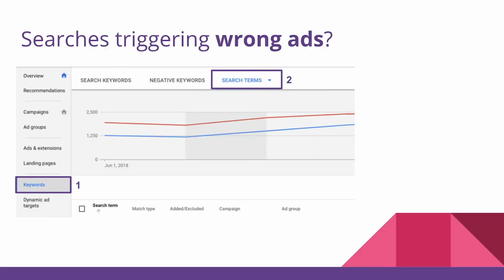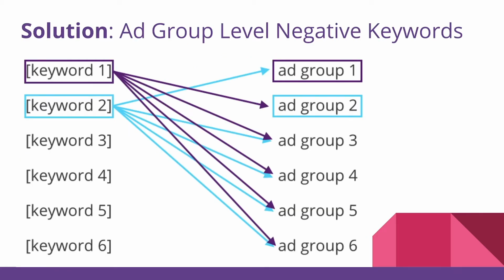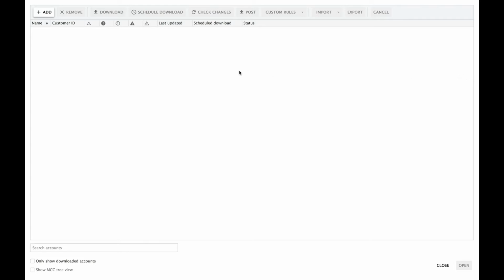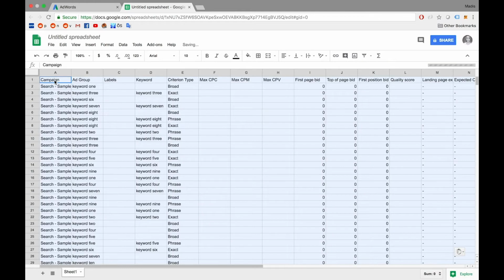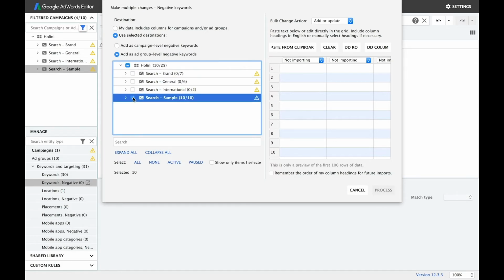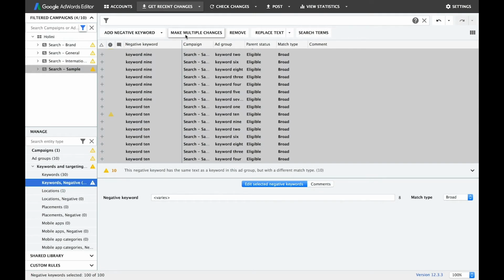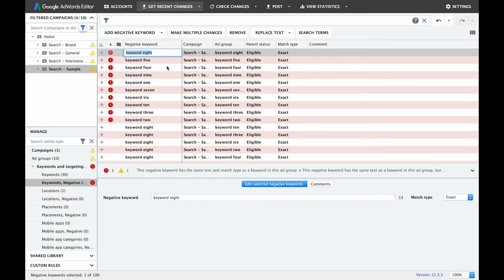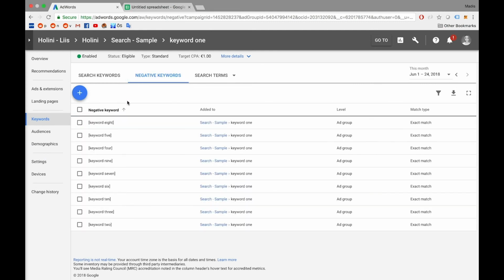Google Ads (AdWords) - Adding Ad Group Level Negative Keywords IN BULK (2018)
A comprehensive guide on HOW TO QUICKLY ADD AD GROUP LEVEL NEGATIVE KEYWORDS IN BULK to eliminate internal competition between your own keywords.

You must have put a lot of effort into creating your single keyword ad groups but you might be seeing that your search terms are triggering the wrong keywords? You can check this from the Search Terms Report (navigate to Keywords - Search Terms).

Even if you have added a keyword that exactly matches the search someone does, they could be shown the ad triggered by a more broad keyword.

Surely, you don't want this. Here’s where ad group level negative keywords come in. And this video shows you exactly how to add them in bulk.